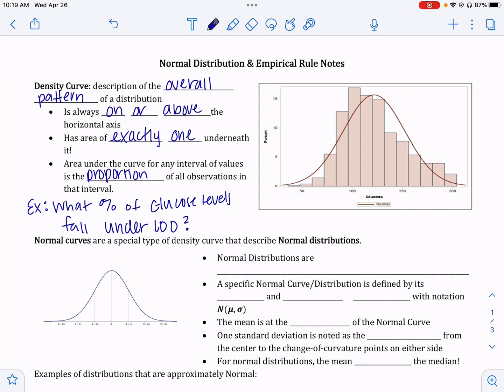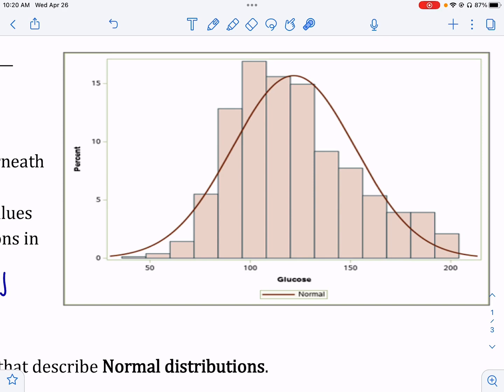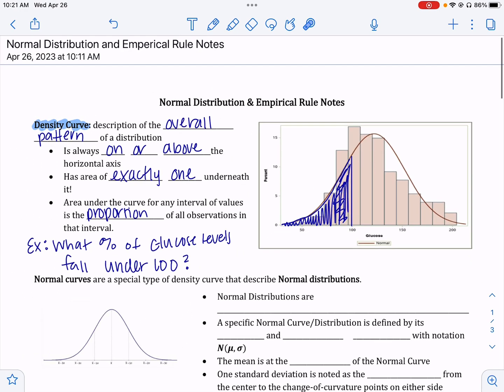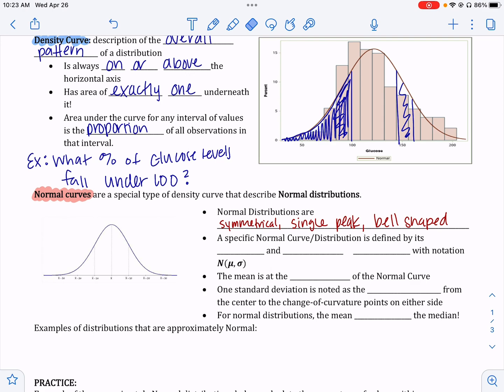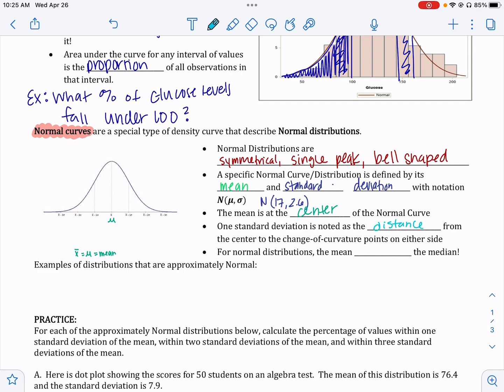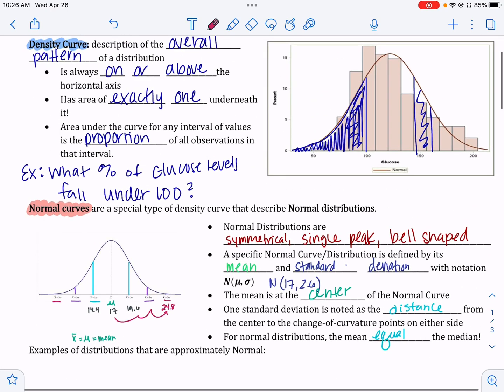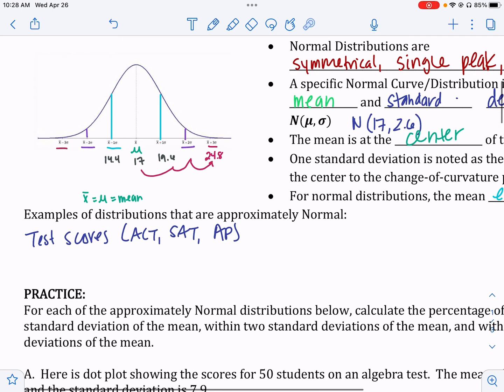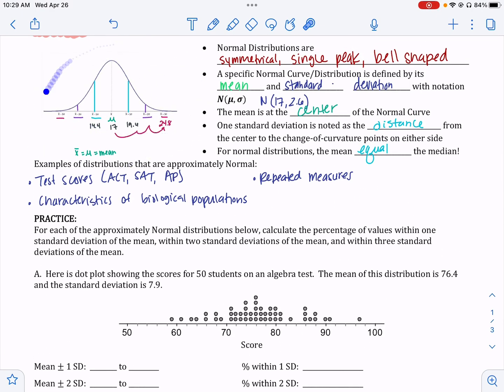What is a Density Curve/Basic intro to a Normal Curve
Pt 1 of Understanding and Using Normal Curves and the Empirical Rule.